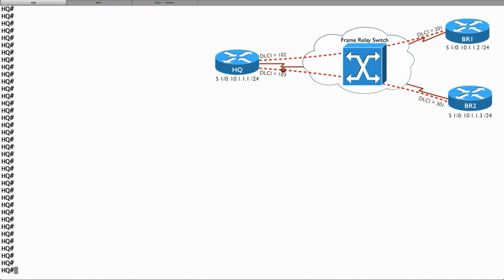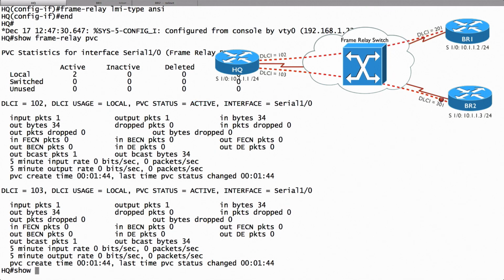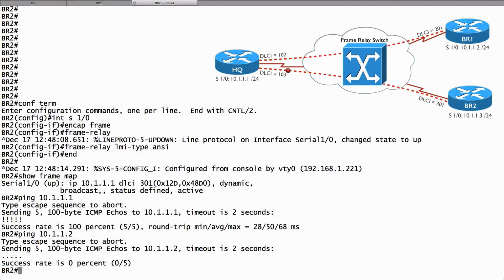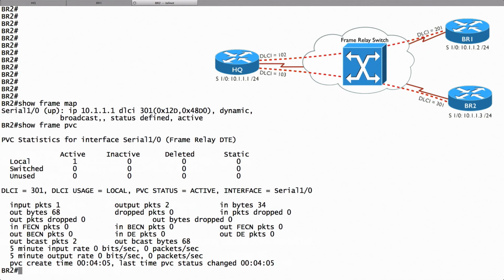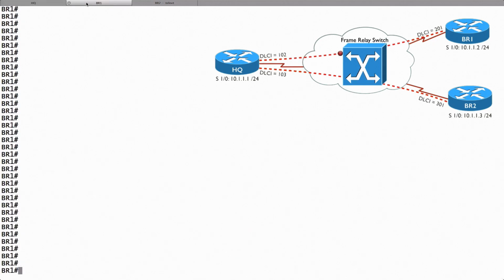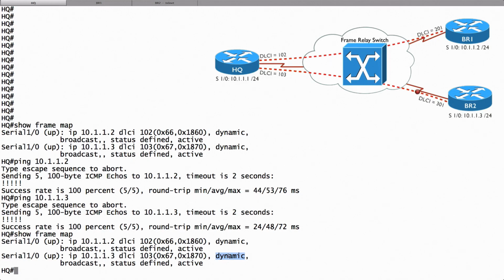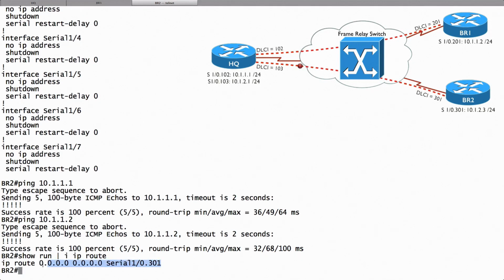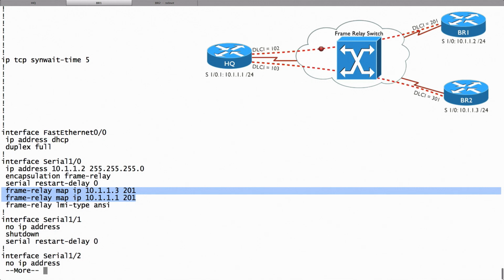Cisco Frame Relay Configuration, Simplified... Seriously!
Everything you need to know about Frame Relay for the CCNA exam (and also for the ROUTE exam).

This video is part of the "CCNA Complete Video Course" by Kevin Wallace (CCIEx2 #7945 R/S and Collaboration) from Pearson IT Certification. If you enjoyed this video, the entire CCNA course can be purchased here: